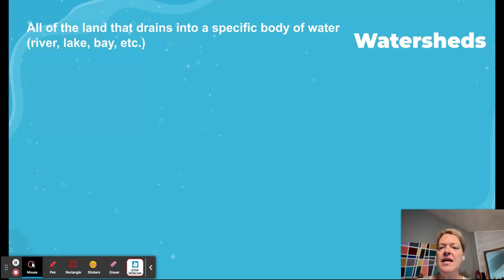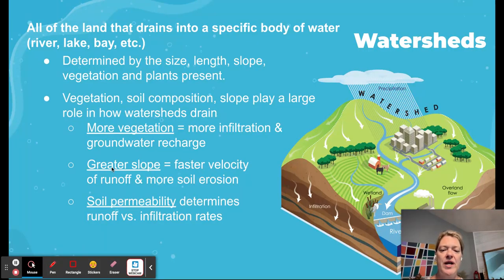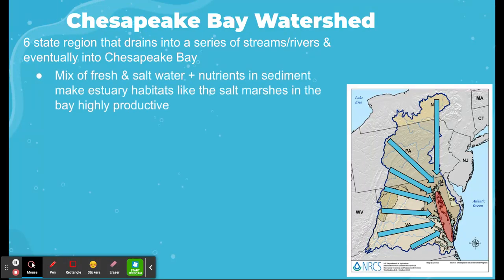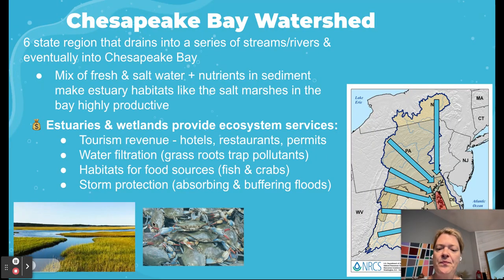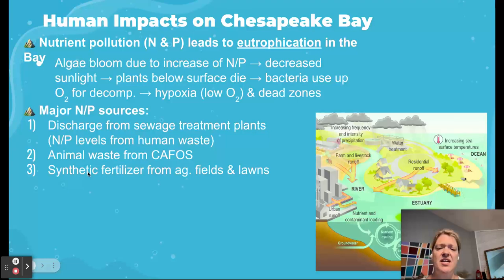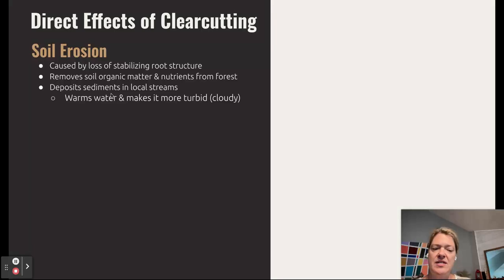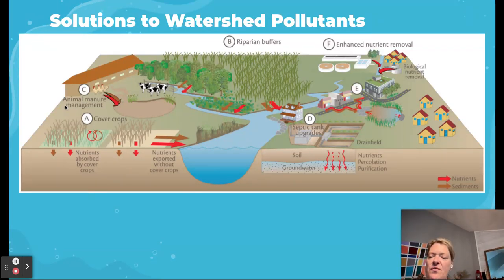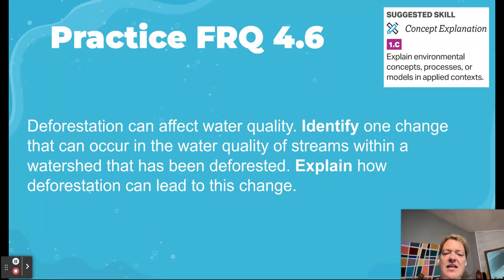4.6 Watersheds Notes